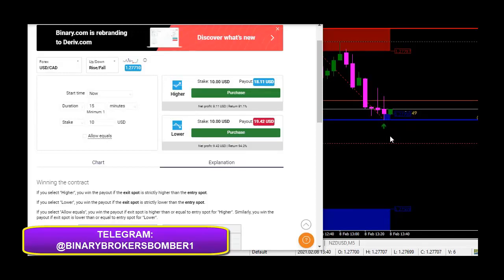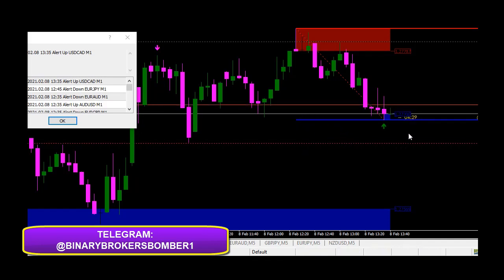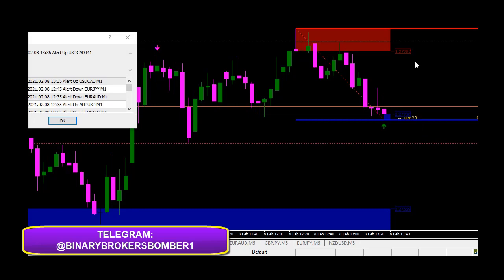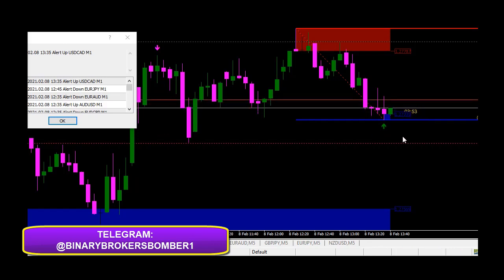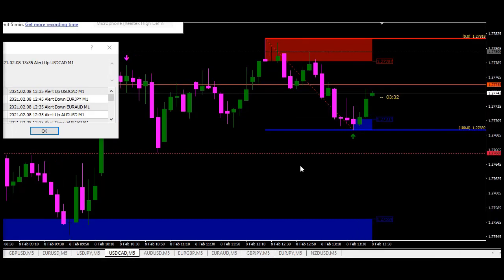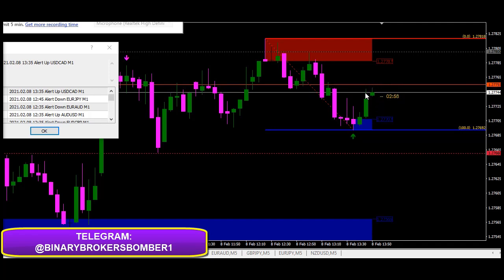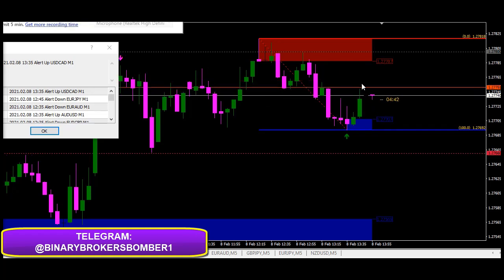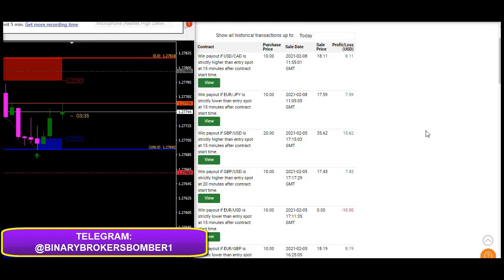De Boss Binary System Live Trading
Making money online expecially with binary trading ought not to be difficult. Even if you're a newbie I will mentor and polish your trading skills both on Cryptocurrencies and Currency pairs. MMBM is the slogan, Shaping destinies is our GOAL.